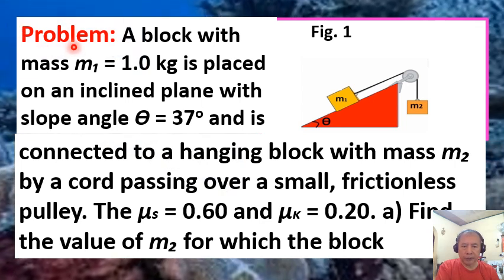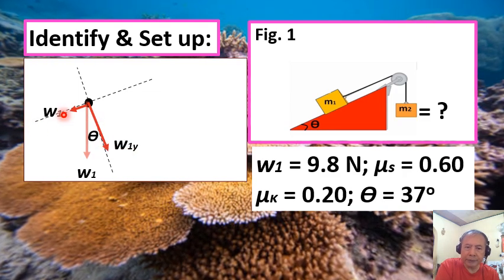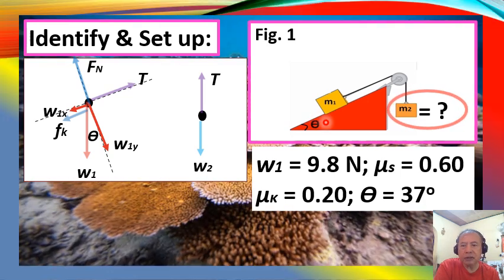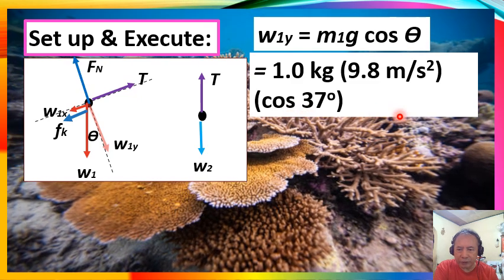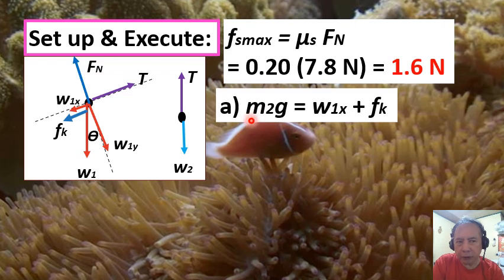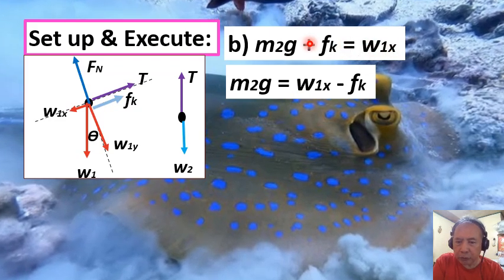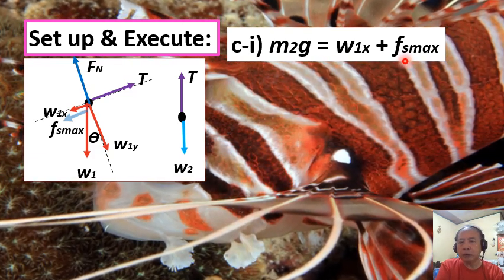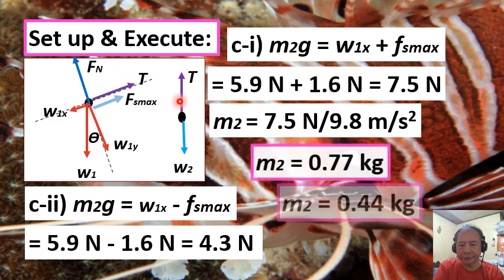Static and Dynamic Equilibra (Solved Problem)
The problem presented here is a modified excerpt of a past upload on Static and Kinetic Friction (see the end-screen video). We have given a specific value for the mass of block 1 and asked for the specific value for the mass of block 2. We also emphasize the importance of using a free-body vector diagram in identifying the forces acting on each body component of the system.